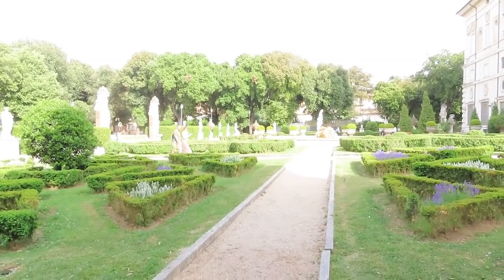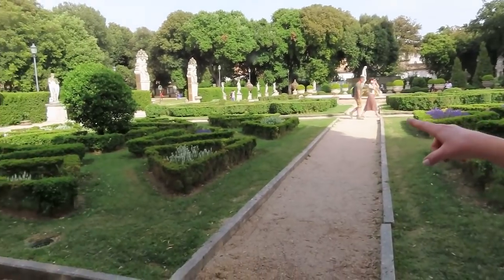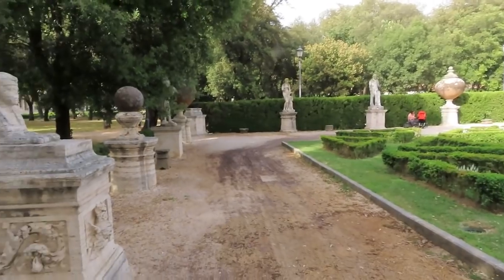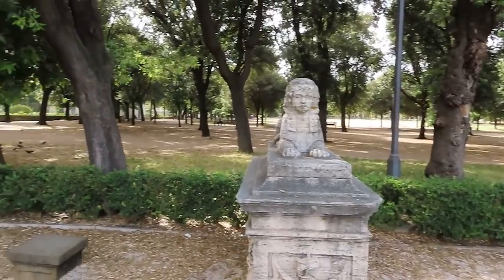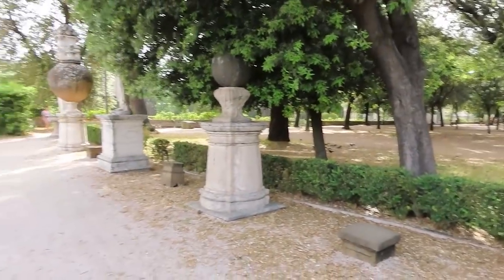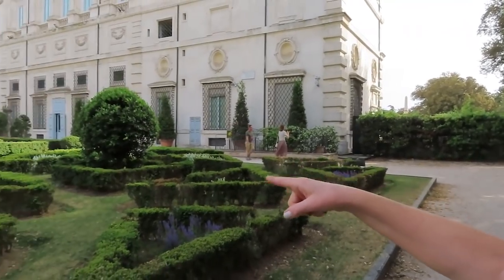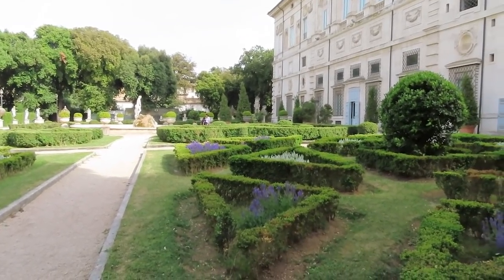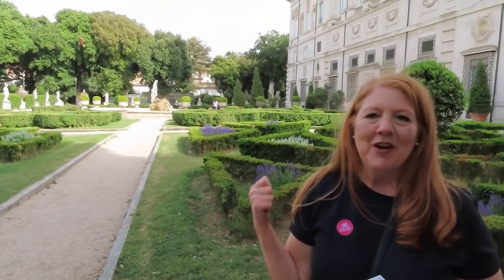CRUISE NEWS ON LOCATION IN ROME ITALY TOILETS PROBLEMS ON PRINCESS ALASKA BOOK YOUR TRANFERS ASAP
We are on location in Rome, Italy, reporting from the Borghese Museum. We enjoyed dinner again on Piazza Navona and did a Live